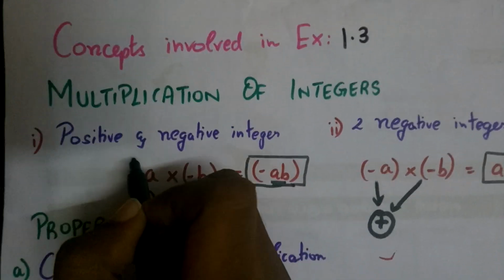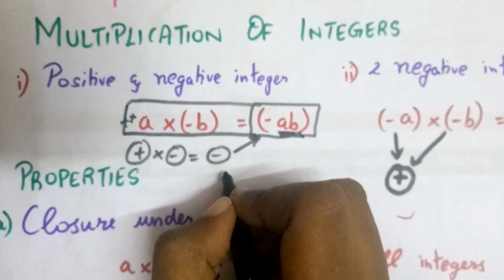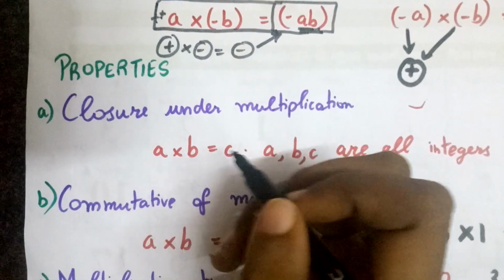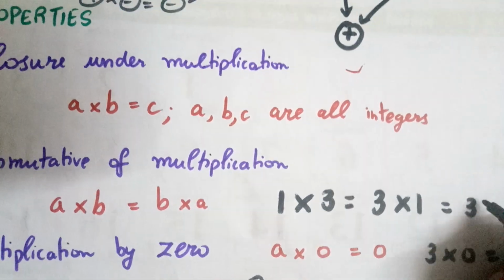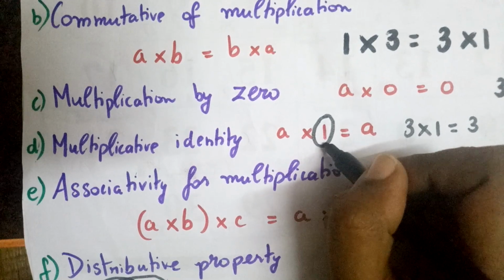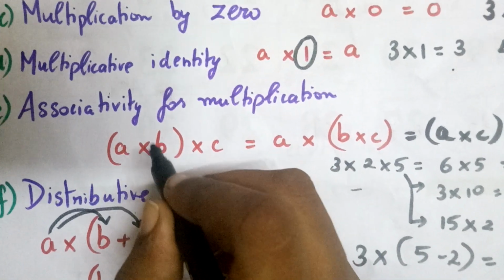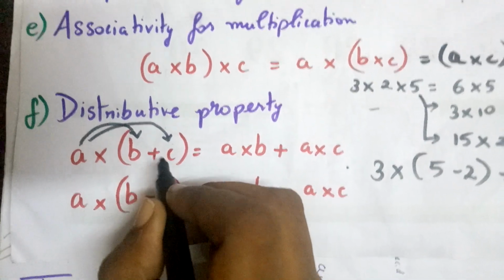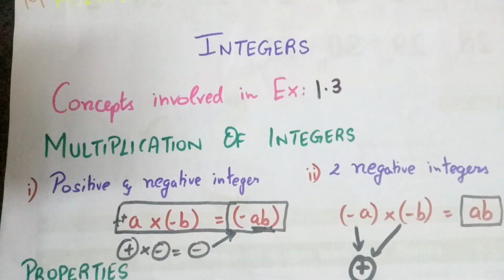NCERT CBSE CLASS 7 MATHS Chapter 1 INTEGERS | Concepts in Ex:1.3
Concepts involved in exercise 1.3